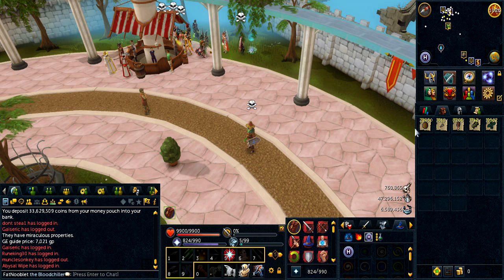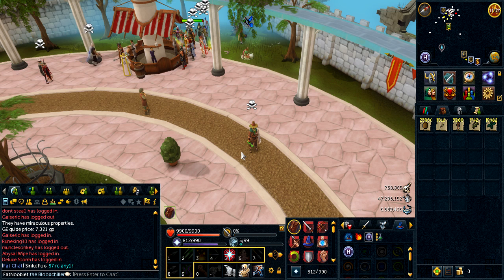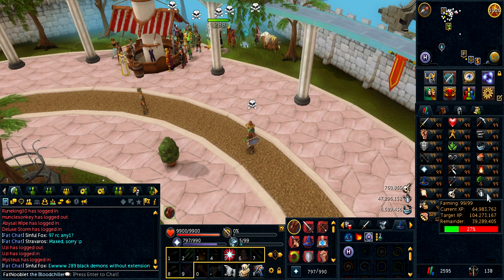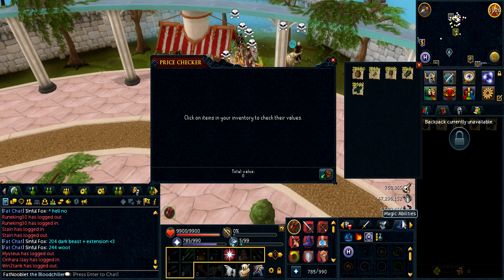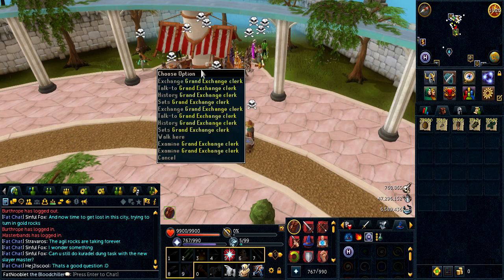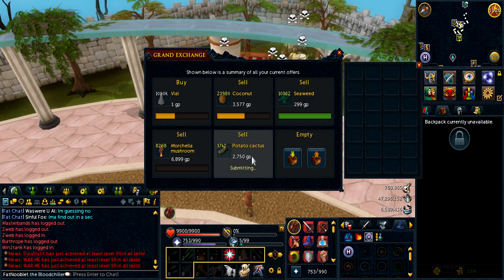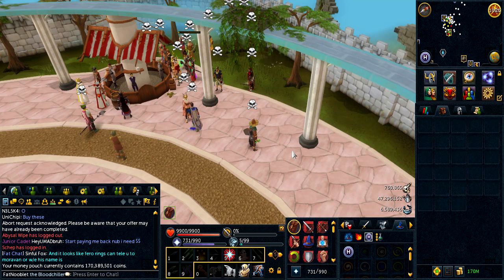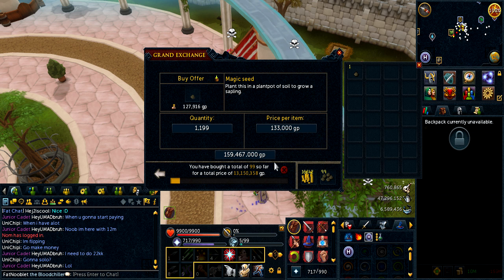Runescape - Selling Stuff From 9 Months of Farming + Buying 1200 Magic Seeds